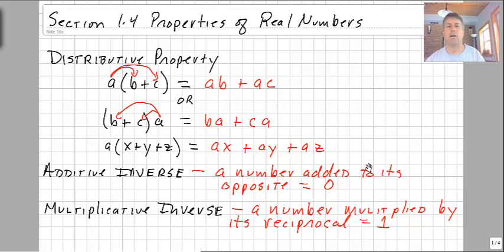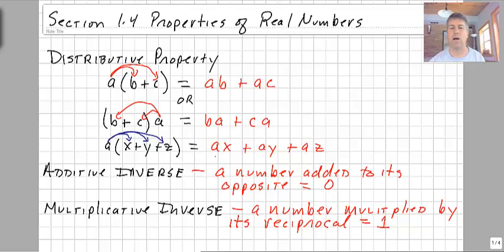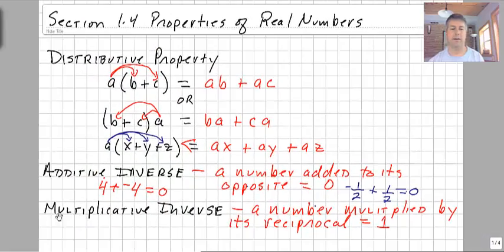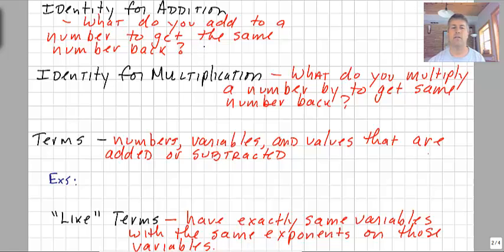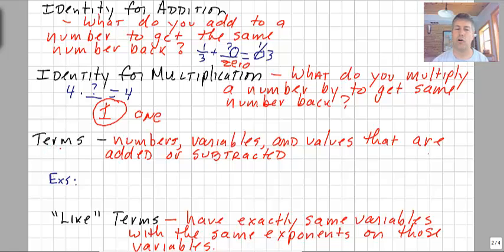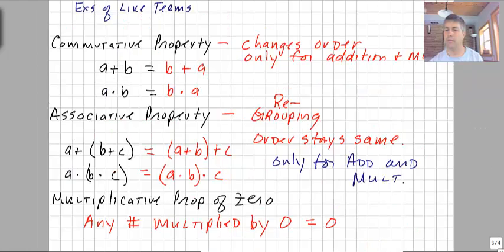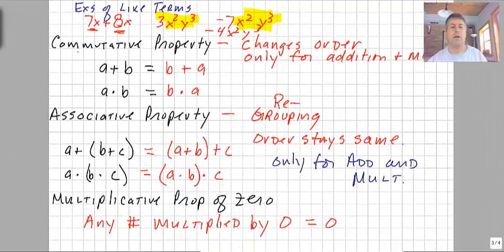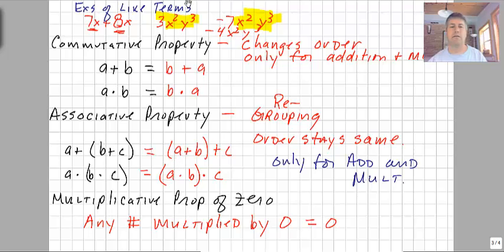Section 1.4 Properties of Real Numbers